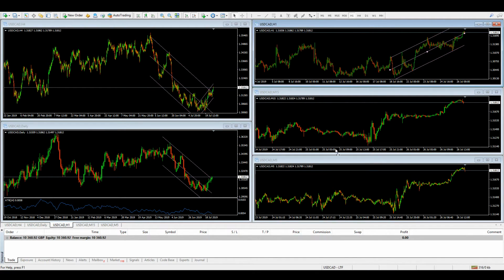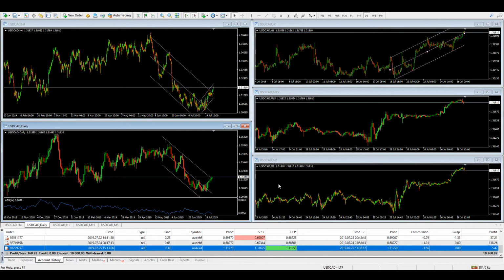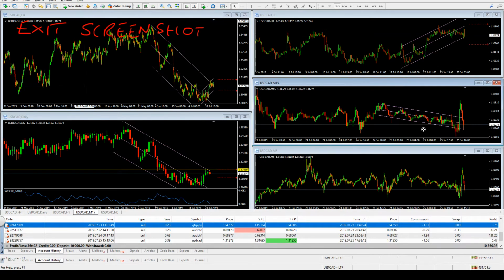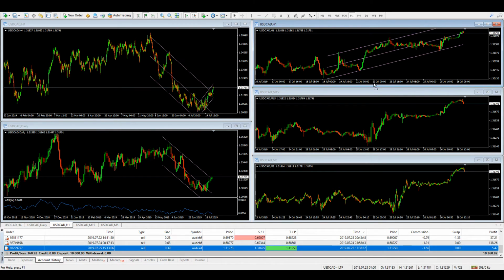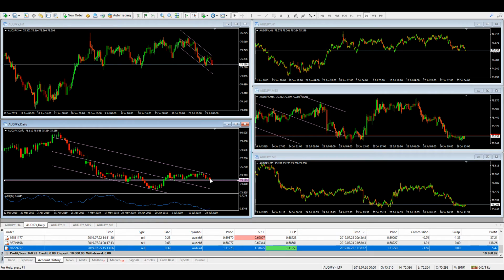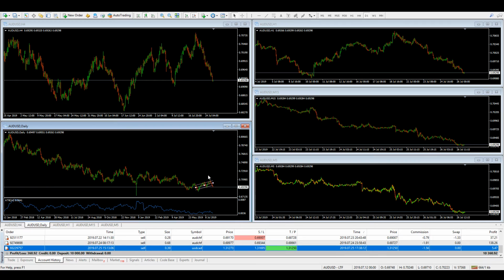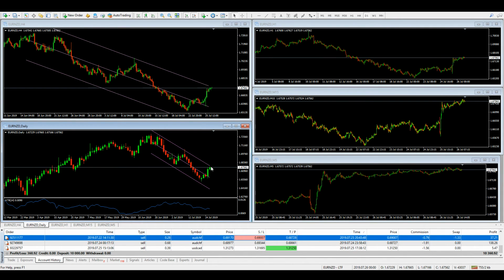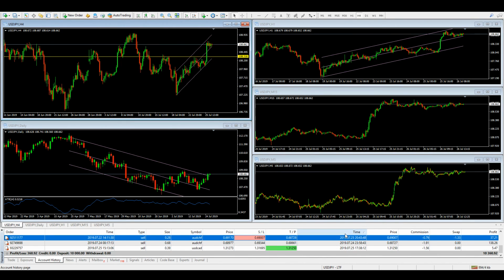Live Forex Trading | Market Overview | July 26 2019